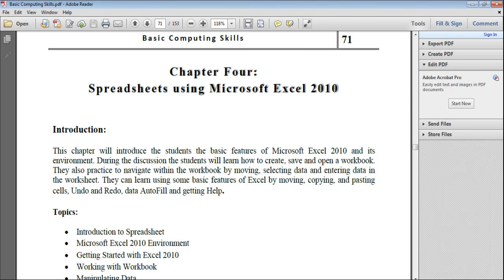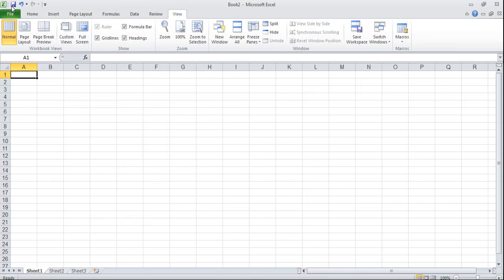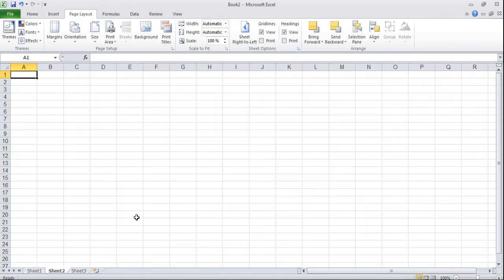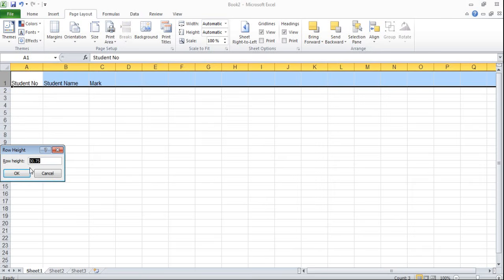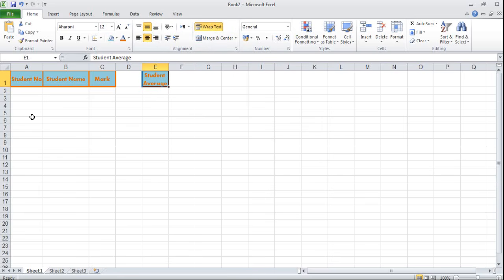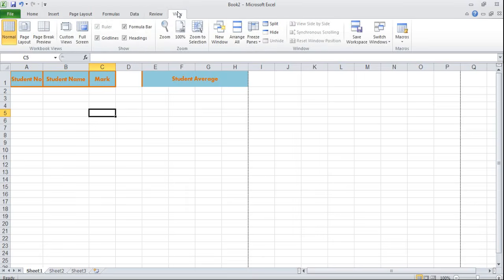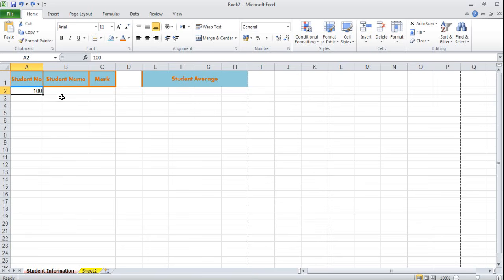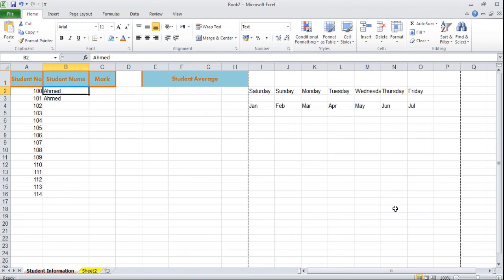Chapter 4 Spreadsheets using Microsoft Excel 2010 Part 1